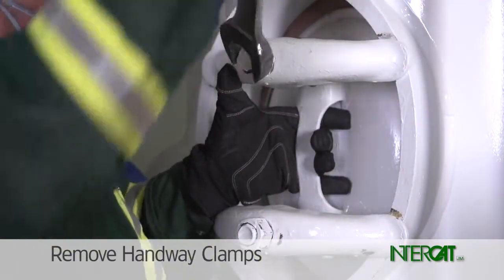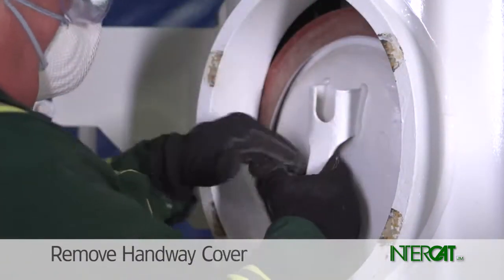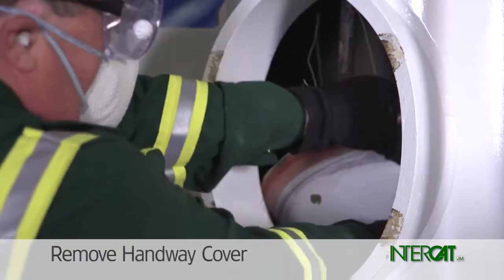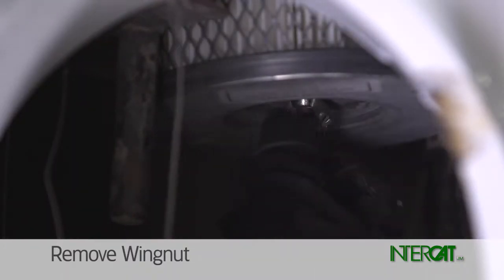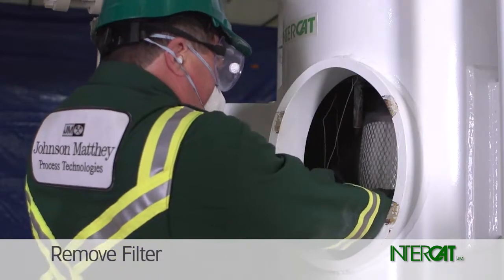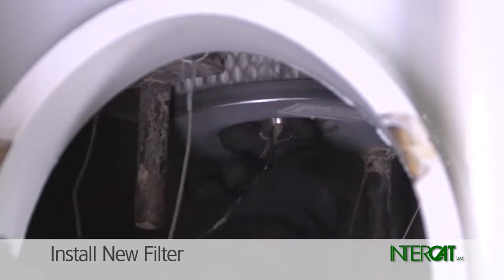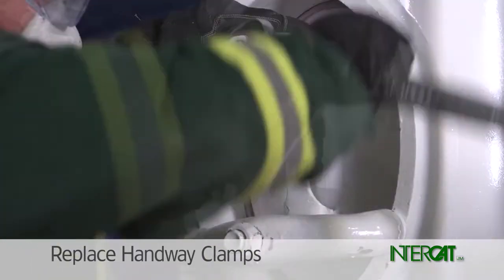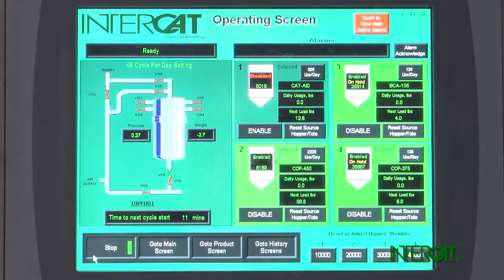JM Change Dust Filter on MSCAS 1